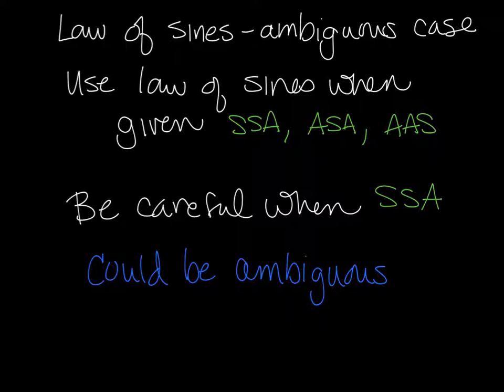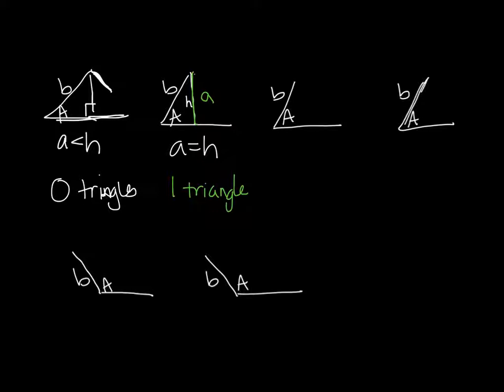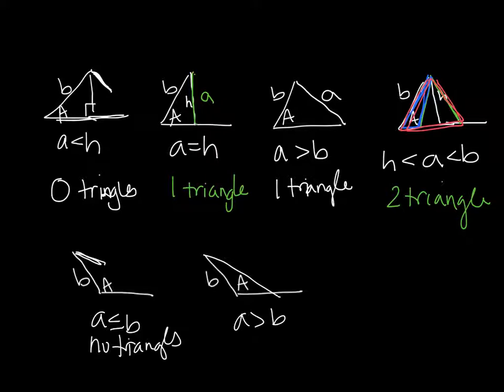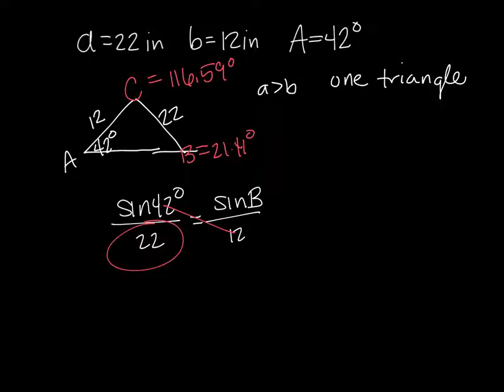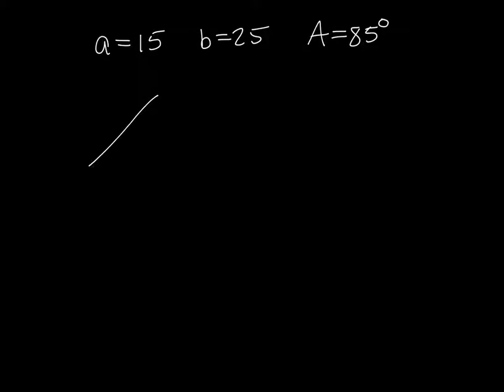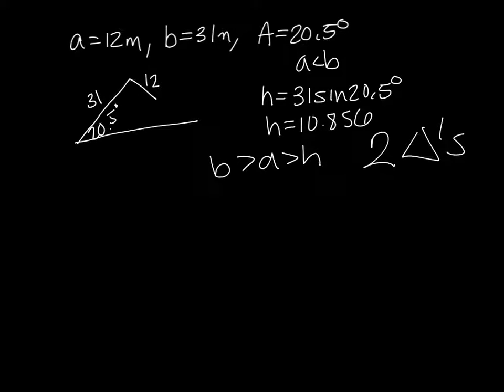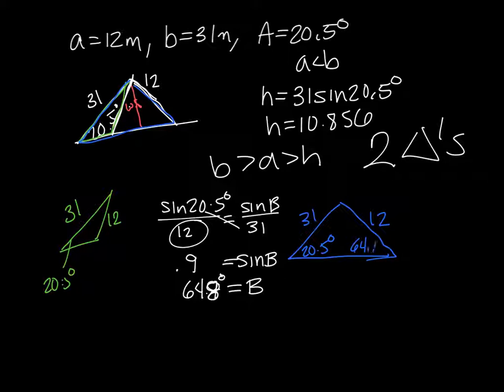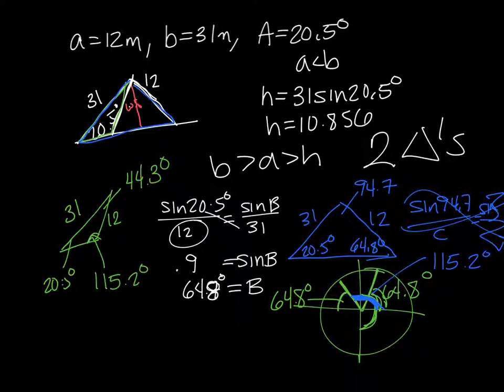T law of signs, ambiguous